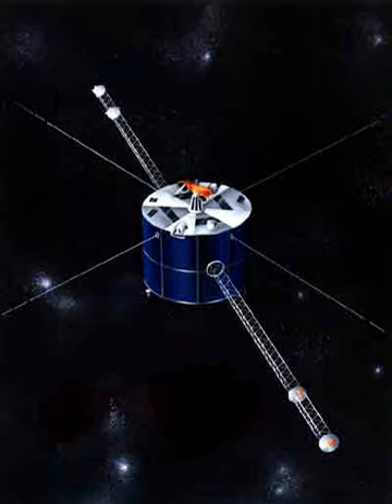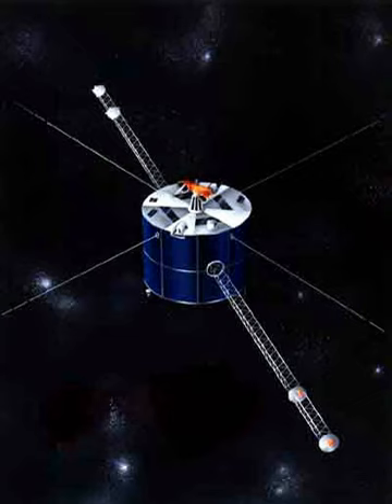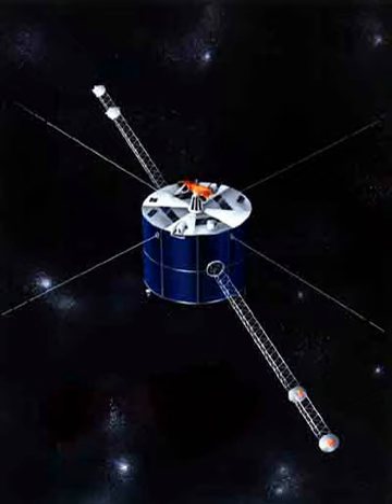Geotail | Wikipedia audio article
This is an audio version of the Wikipedia Article:
Geotail

- Socrates

SUMMARY
Geotail is a satellite observing the Earth's magnetosphere.  It was developed by Japan's ISAS in association with the United States' NASA, and was launched by a Delta II rocket on July 24, 1992.
From the Geotail website (listed below): "The Geotail satellite was launched on July 24, 1992, by a Delta II launch vehicle from Cape Canaveral Air Force Station, Florida, United States. The primary purpose of this mission is to study the structure and dynamics of the tail region of the magnetosphere with a comprehensive set of scientific instruments. For this purpose, the orbit has been designed to cover the magnetotail over a wide range of distances: 8 R⊕ to 210 R⊕ from the earth. This orbit also allows us to study the boundary region of the magnetosphere as it skims the magnetopause at perigees. In the first two years the double lunar swing-by technique was used to keep apogees in the distant magnetotail. The apogee was lowered down to 50 R⊕ in mid November 1994 and then to 30 R⊕ in February 1995 in order to study substorm processes in the near-Earth tail region. The present orbit is 9 R⊕ × 30 R⊕ with inclination of -7° to the ecliptic plane."
Geotail instruments studied electric fields, magnetic fields, plasmas, energetic particles, and plasma waves.In 1994 the principal investigator of the Plasma Wave Instrument (PWI),  the experiment complement, was Professor Hiroshi Matsumoto of Kyoto University, with co-investigators from NASA, the University of Iowa, and STX Corporation.
Geotail is an active mission as of  2018. Geotail, WIND, Polar, SOHO, and Cluster were all part of the International Solar-Terrestrial Physics Science Initiative (ISTP) project.